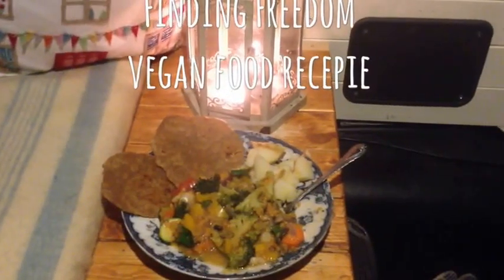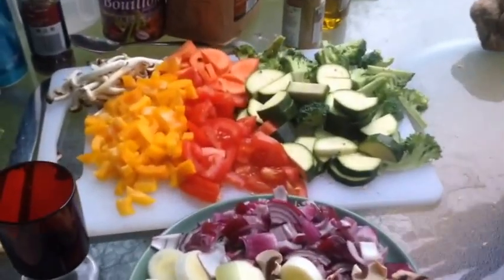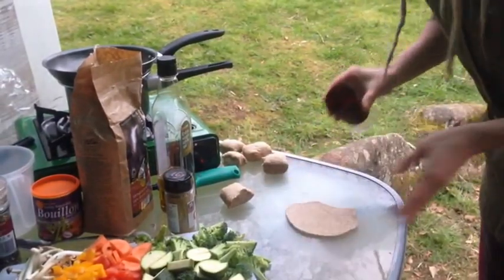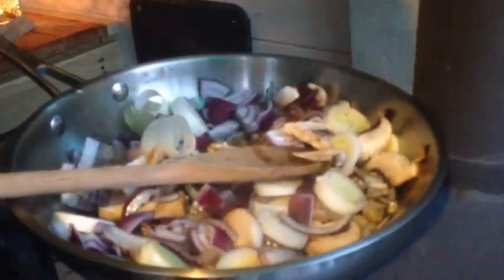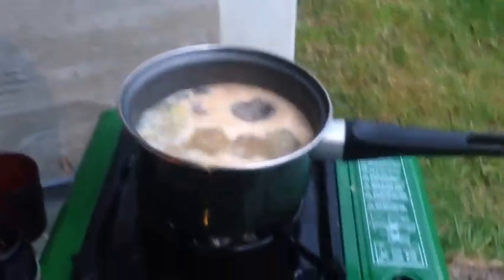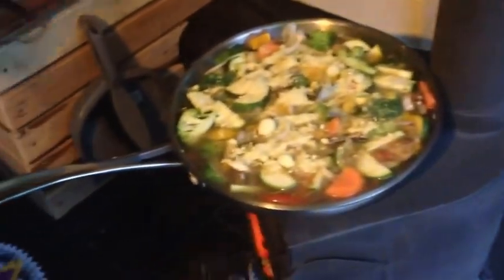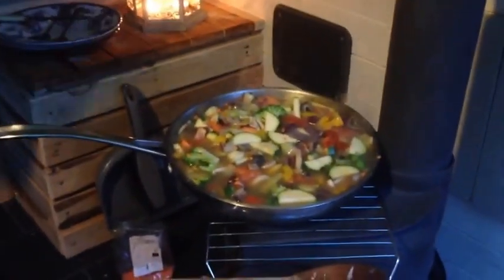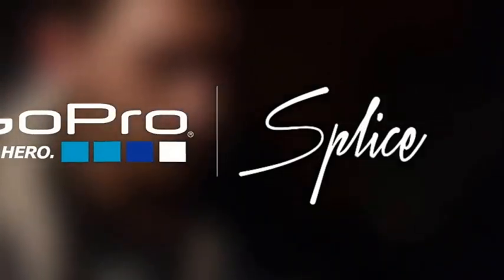Vegan Vegetable & Lentil stew Food Recipe Cooked On A Log Burner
A little differnet from our previous videos, In this video we walk through a lovely vegan lentil dish inspired by Mobius Loop (The band).
All of which is cooked on our beautiful little handmade log burner "Calcifer"

FOR A FUN DRINKING GAME, TAKE A SHOT EVERY TIME YOU HEAR 'vegan' OR 'organic'. (please drink as responsibly as possible)